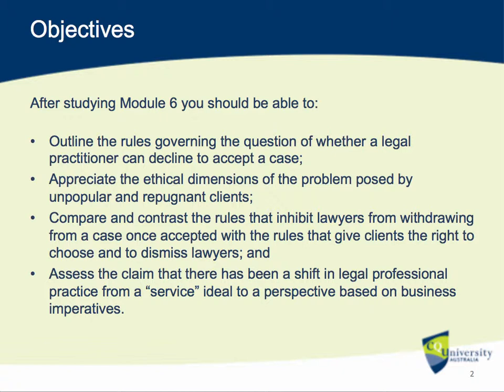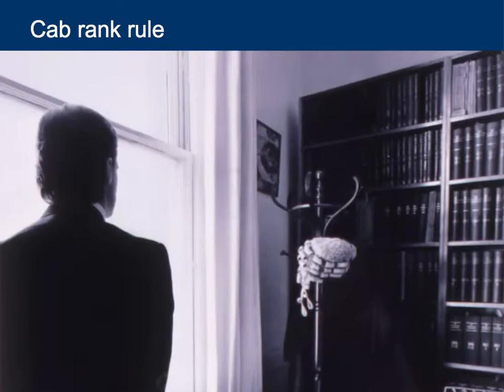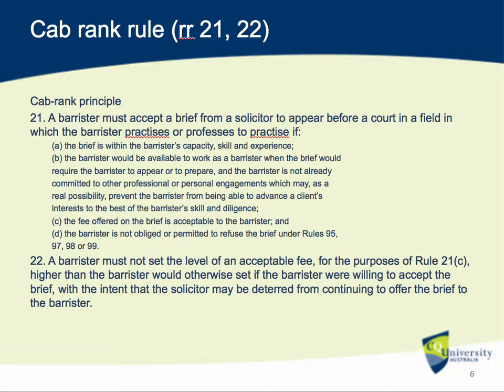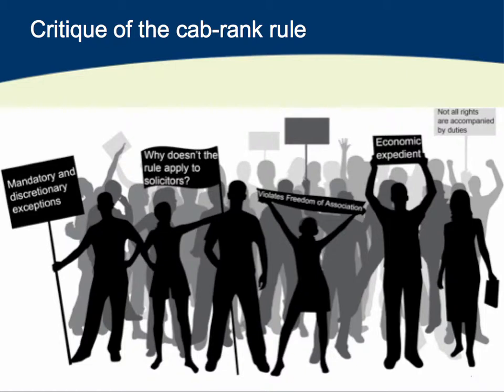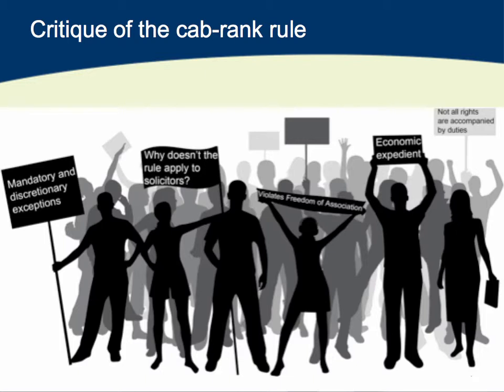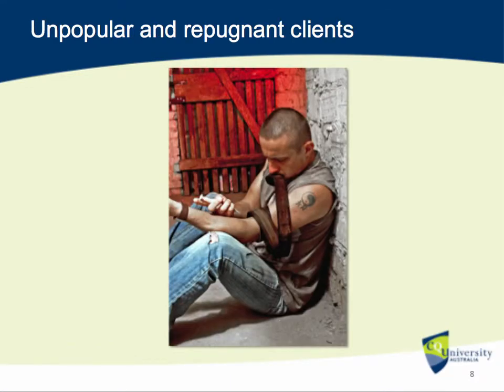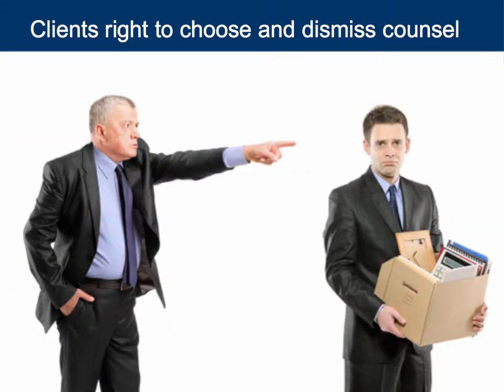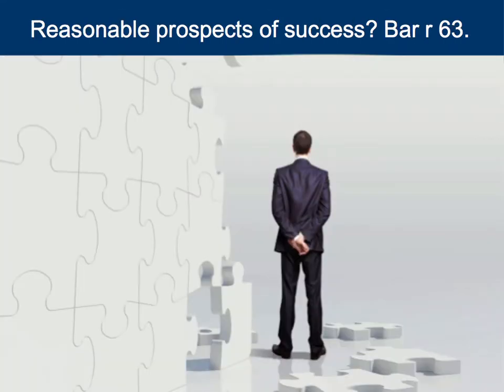LAWS13013_06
LAWS13013 Legal Professional Conduct Topic 06 Duties of Representation. This presentation is part of a unit on Legal Professional Conduct presented by Professor Stephen Colbran, CQUniversity Australia.
The full course may be viewed on Google.